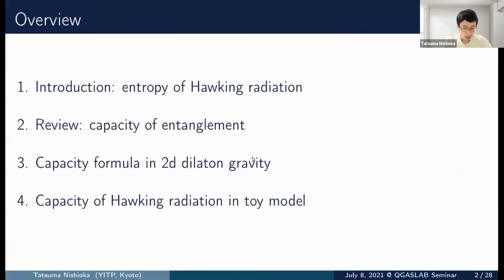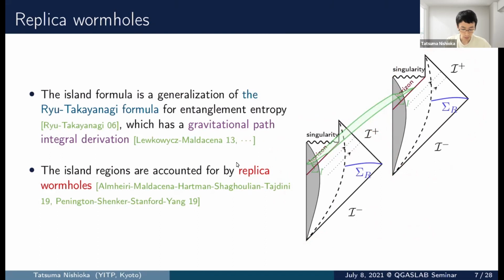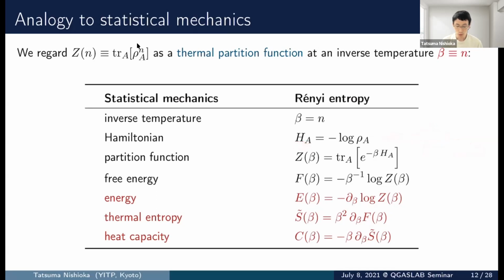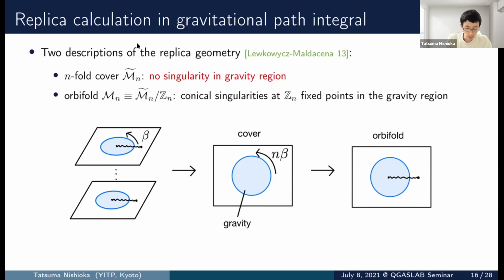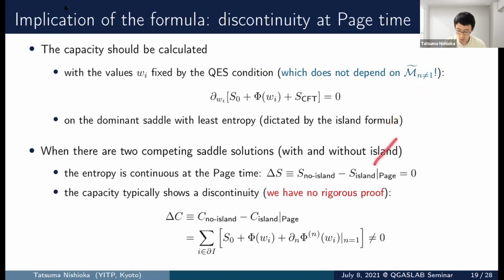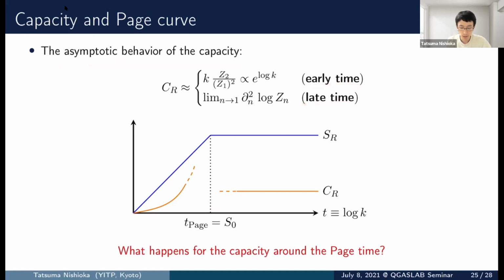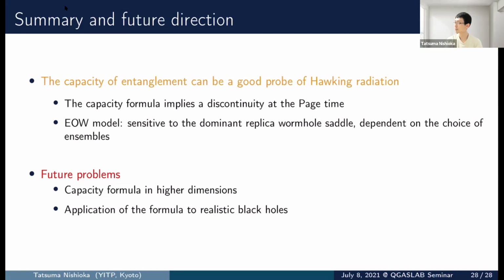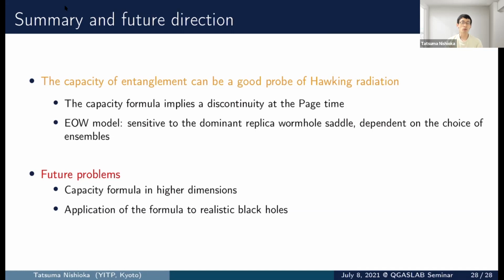QGASLAB Seminar - Tatsuma Nishioka: Probing Hawking Radiation through Capacity of Entanglement